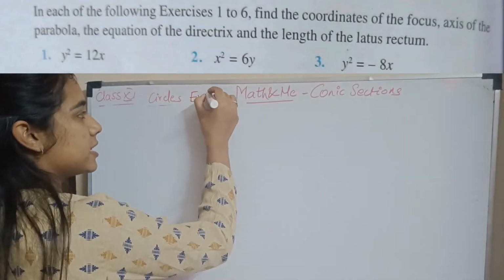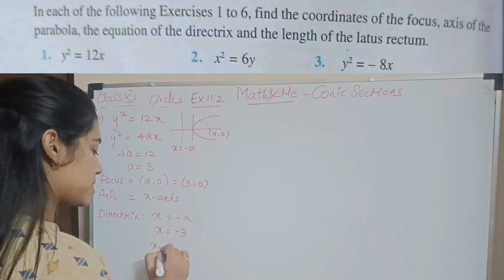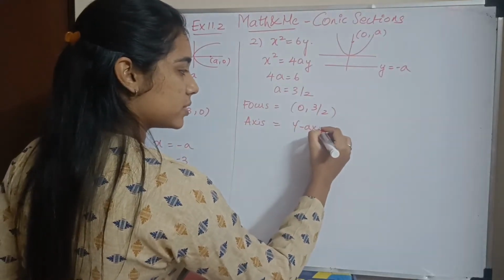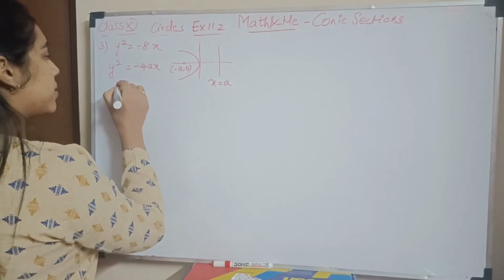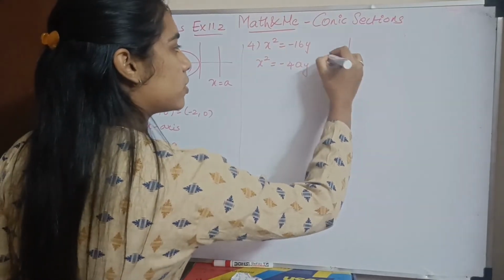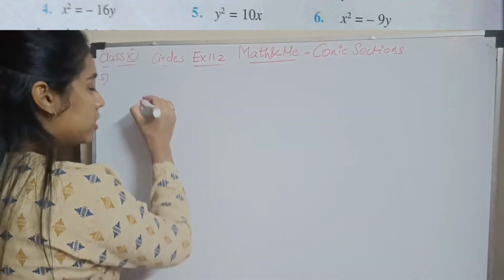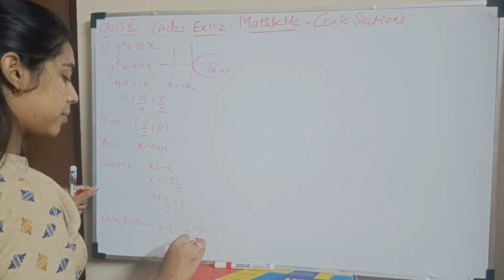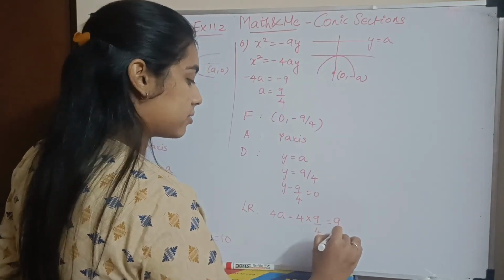Ex 11.2 Part 1/2 Parabola Conic Sections Class 11